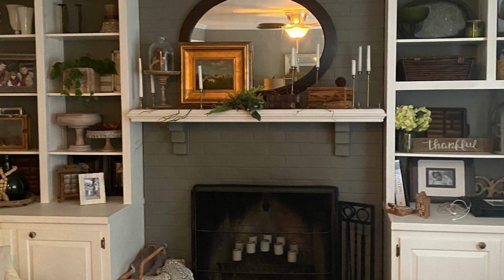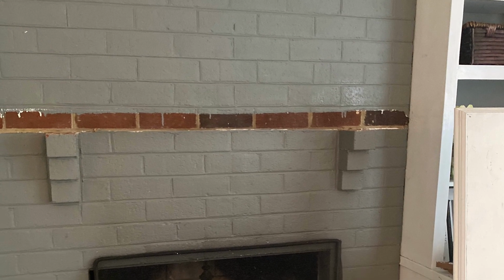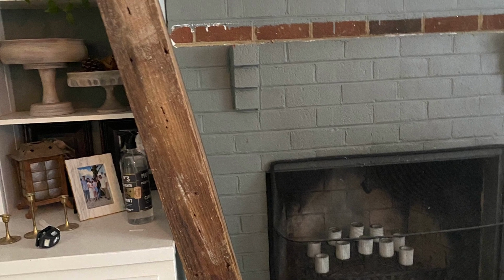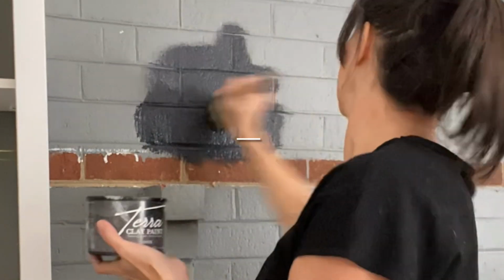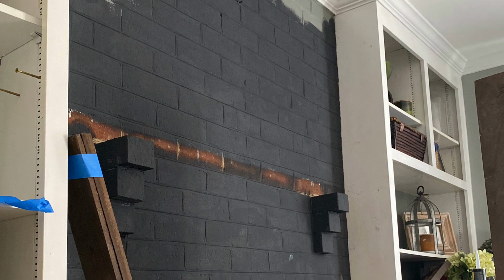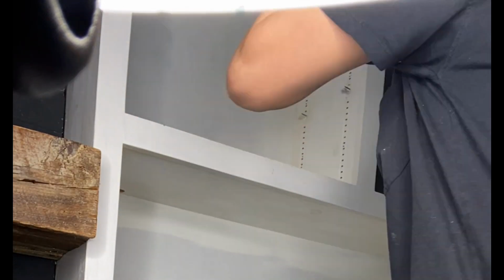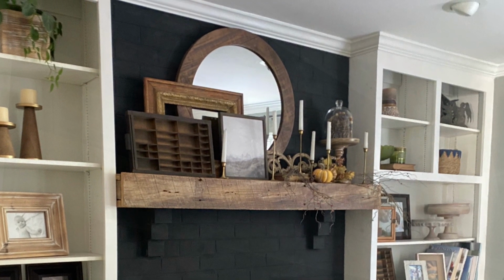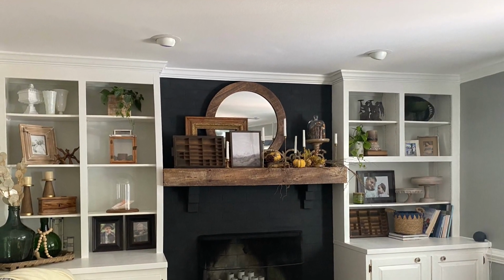Learn How To DIY A Faux Beam Mantle & Upgrade Your Space With Paint!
This is Terra Clay paint, from Dixie Belle Paint. This amazing artisan paint is water based, eco - friendly, matte finish and fast drying! Let's learn how to paint my fireplace mantle with Onyx and build a faux barn wood beam with wood!